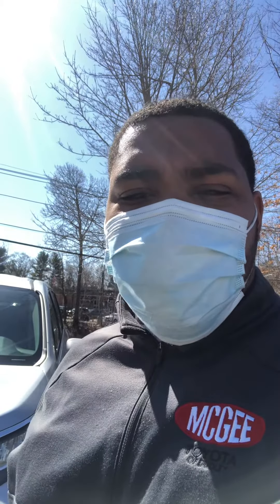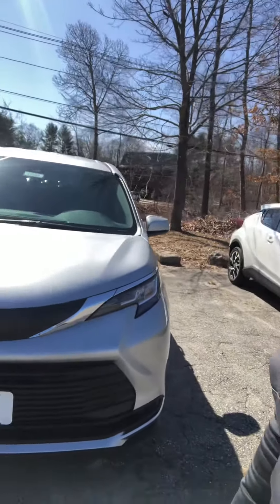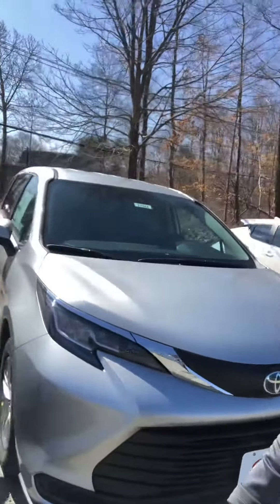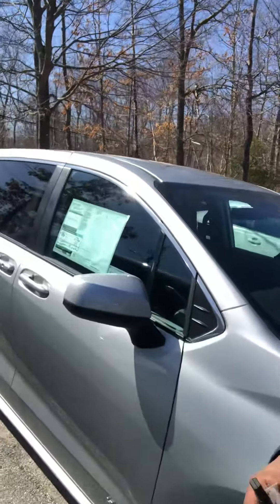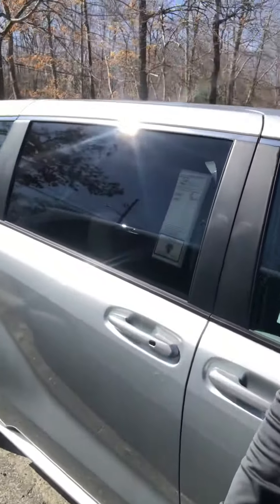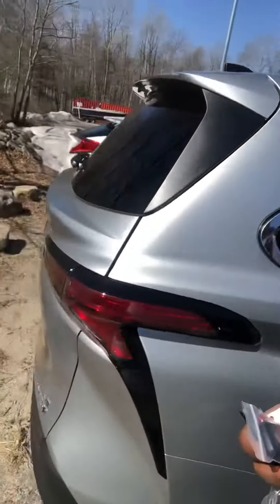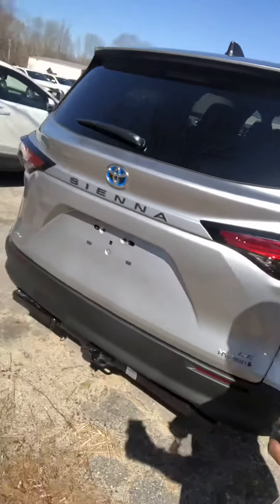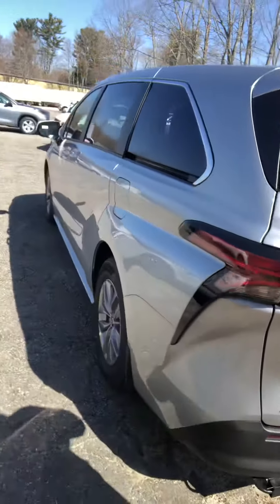Rafaels sienna McGee tv